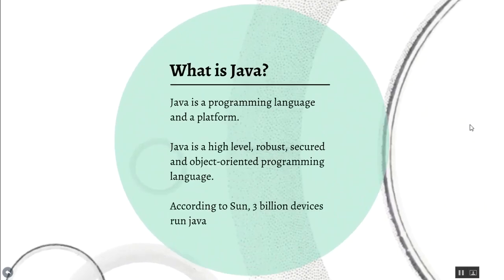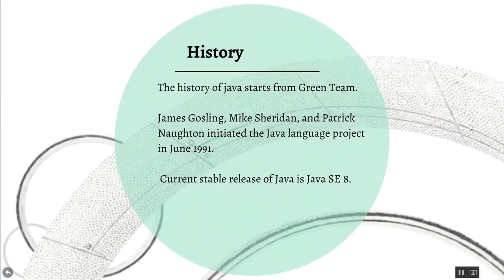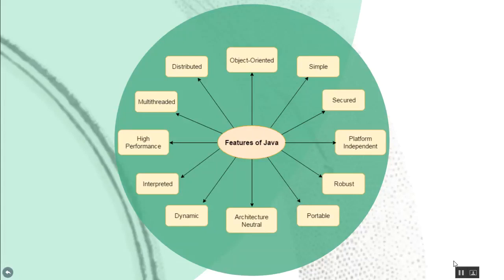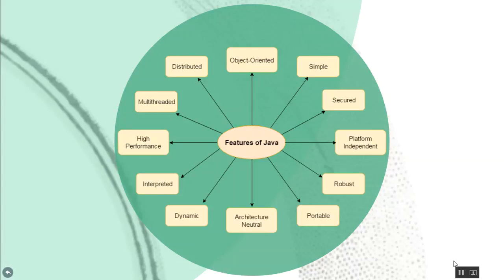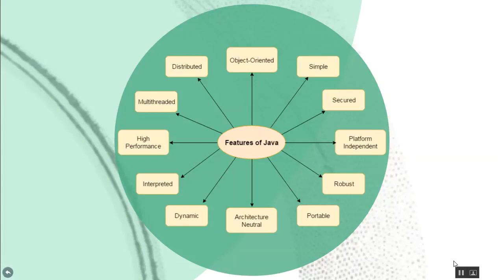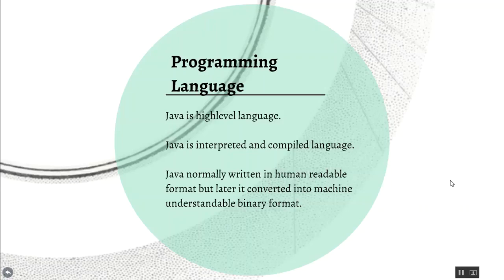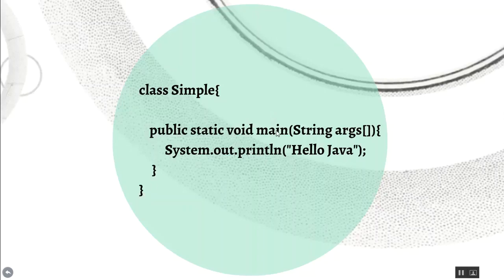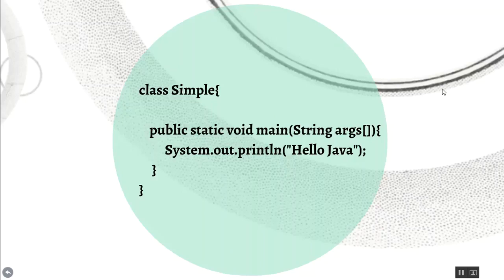Basic Introduction of JAVA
Java is a popular object-oriented programming language that is widely used for developing enterprise applications, mobile applications, games, and other software. It was first released in 1995 by Sun Microsystems and later acquired by Oracle Corporation. Java is known for its "write once, run anywhere" philosophy, which means that Java code can be run on any platform that supports Java without the need for recompilation.

Java has a syntax that is similar to C++, making it easy for developers to learn if they have experience with other programming languages. However, Java also has some unique features, such as garbage collection, which automatically frees up memory that is no longer being used by the program.

To learn Java programming, you will need to understand the basic concepts of object-oriented programming, such as classes, objects, inheritance, and polymorphism. You will also need to learn how to use Java's built-in libraries and APIs to create applications that interact with the user, read and write data, and perform other tasks.

There are many resources available to help you learn Java programming, including online courses, books, and tutorials. Some popular tools for Java development include IntelliJ IDEA, Eclipse, and NetBeans. With dedication and practice, you can become proficient in Java programming and create powerful software applications.